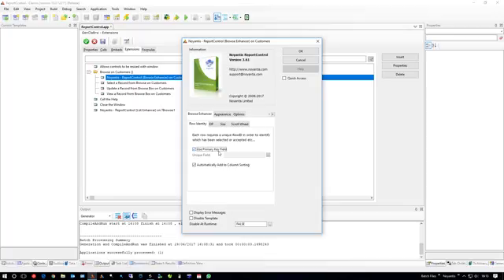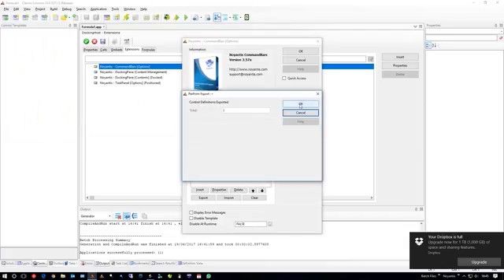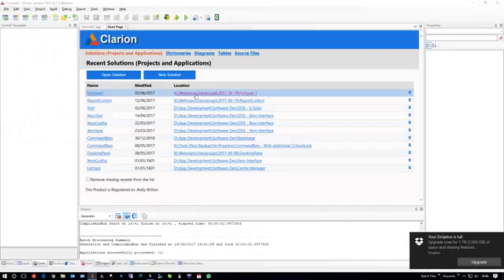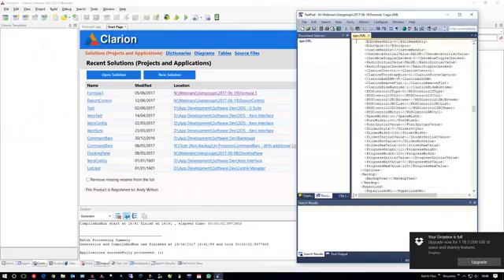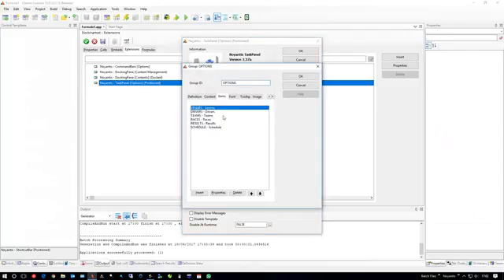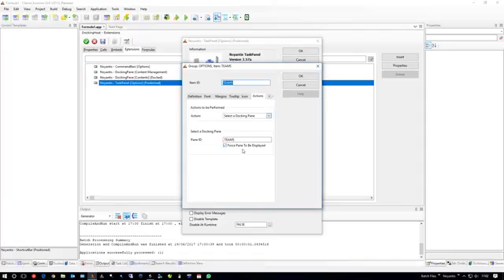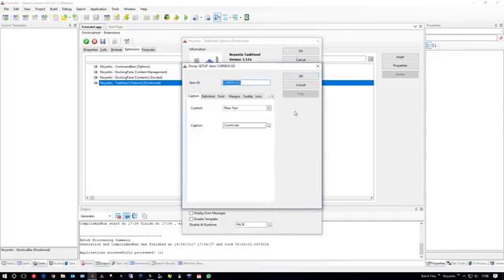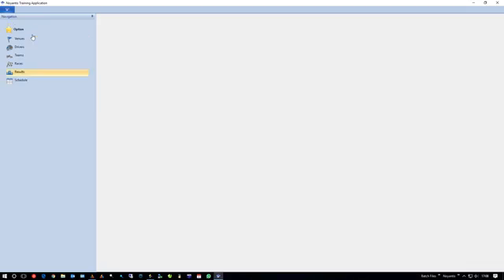Noyantis Usergroup Meeting - 2017-06-19